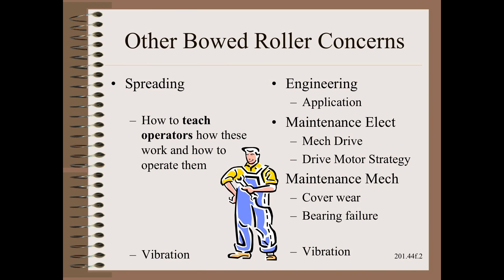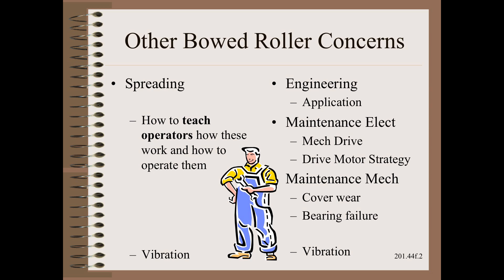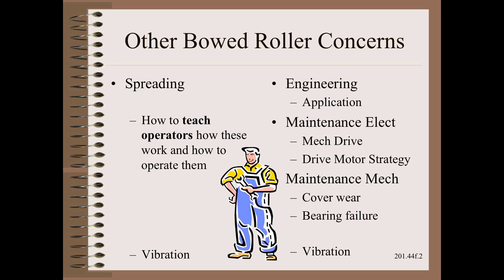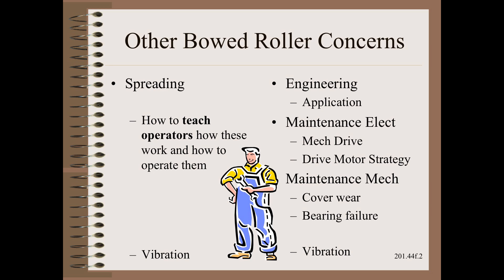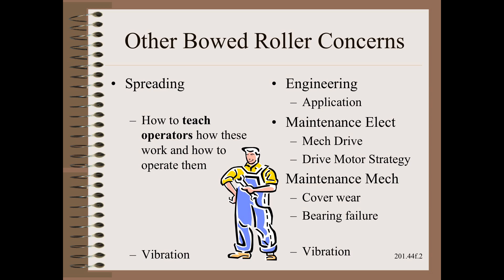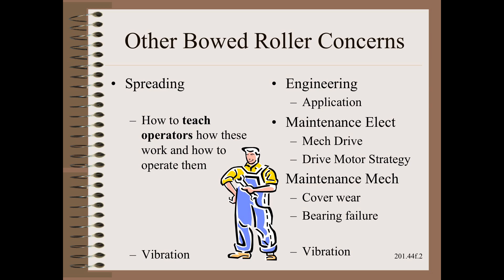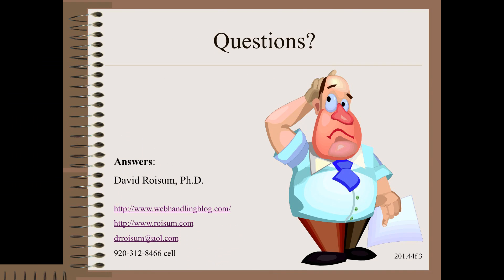Web20144f - Bowed Roller Failure Modes - Other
We conclude this series with a few other bowed roller failure modes including complexity design and operation, mechanical and electrical maintenance as well as vibration